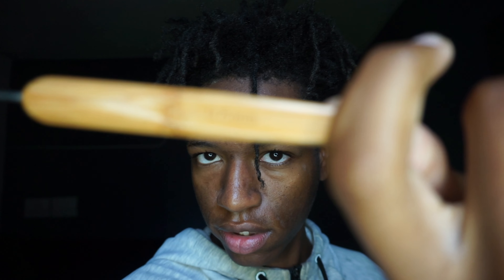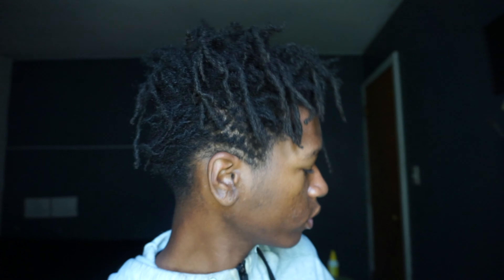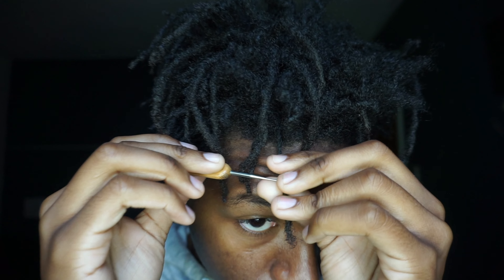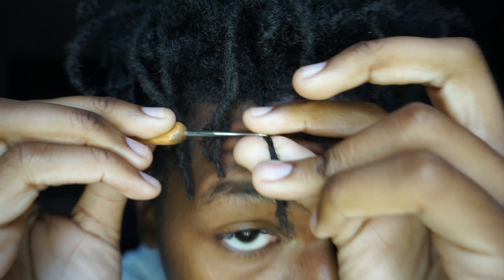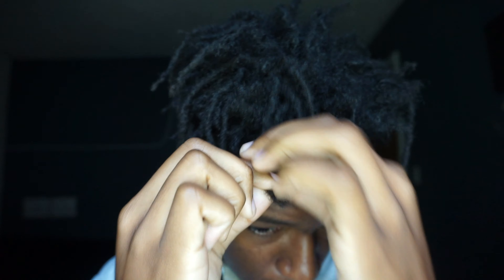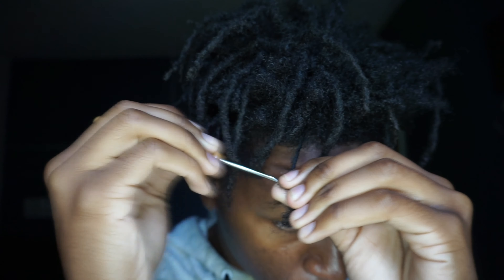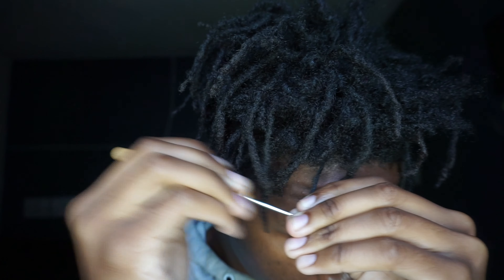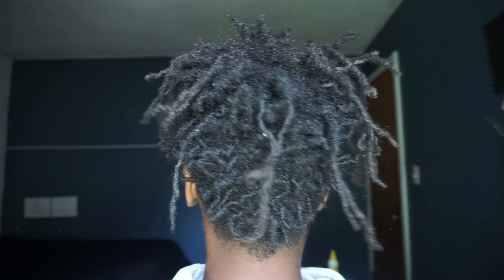HOW TO INSTANLY LOCK YOUR HAIR *EASY*